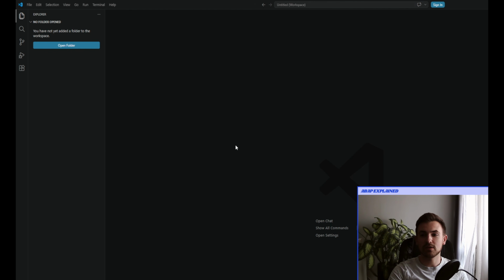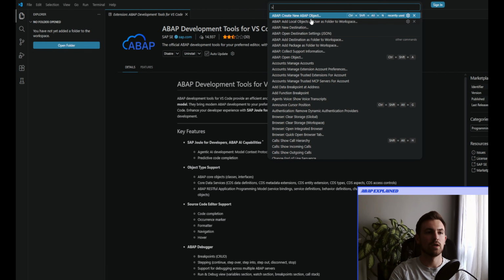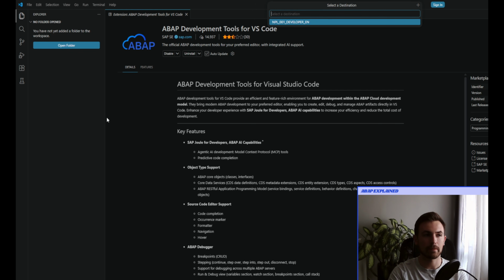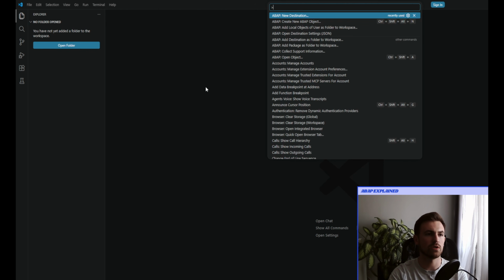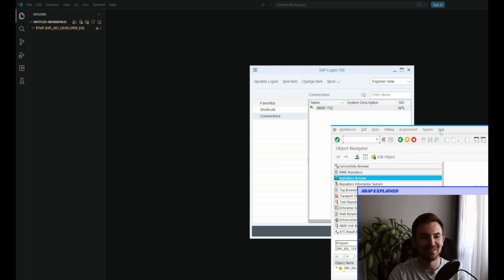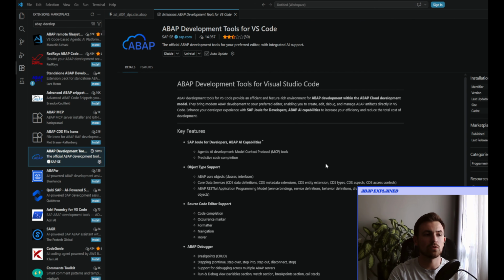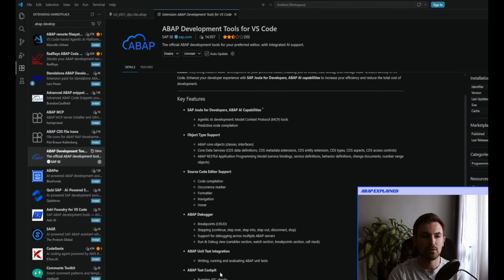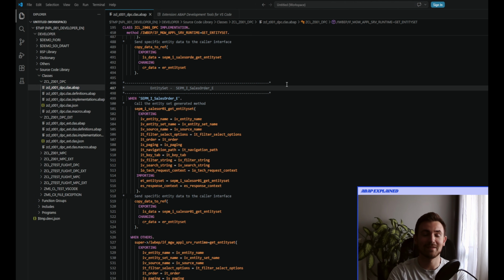How to Develop ABAP in Visual Studio Code [2026]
Learn how to set up and use ABAP Development Tools (ADT) in Visual Studio Code. In this video, I show how to connect to an SAP system and start developing ABAP in a modern environment.

Useful links:
• SAP Documentation: